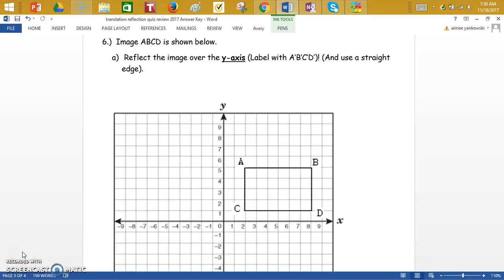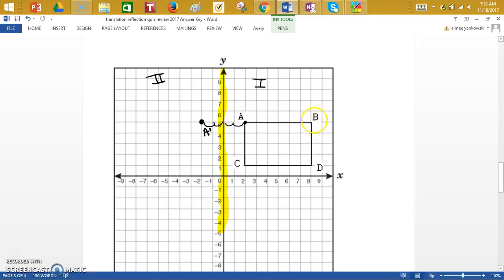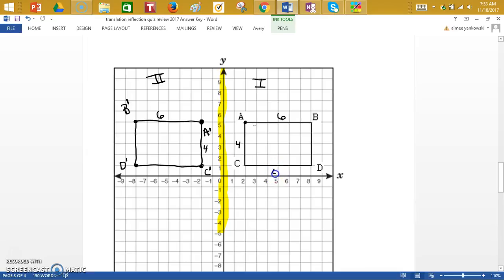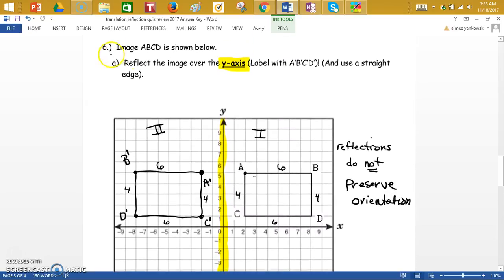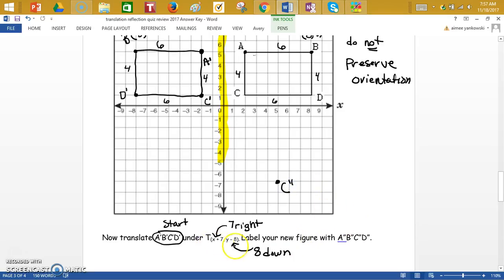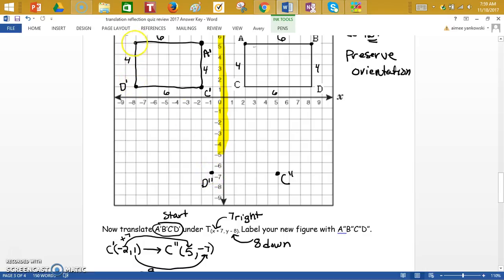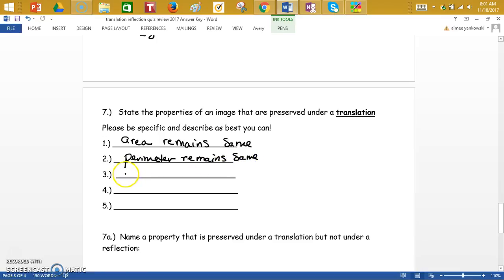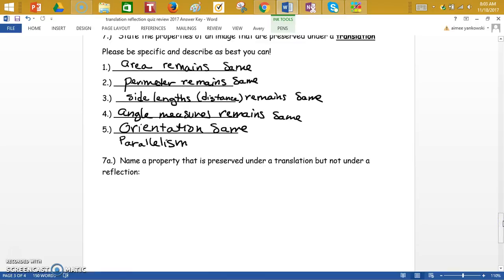Translation Reflection Quiz Review 2017 Questions 6 7